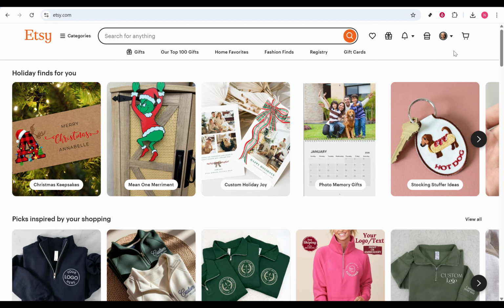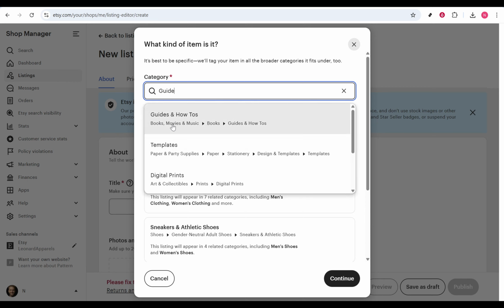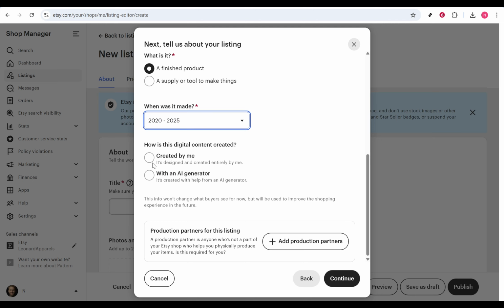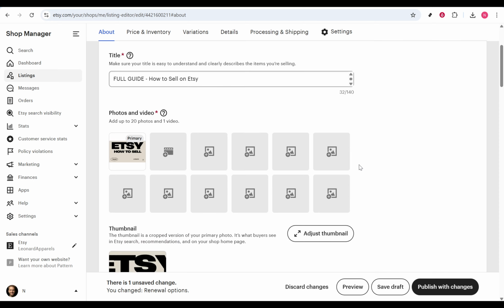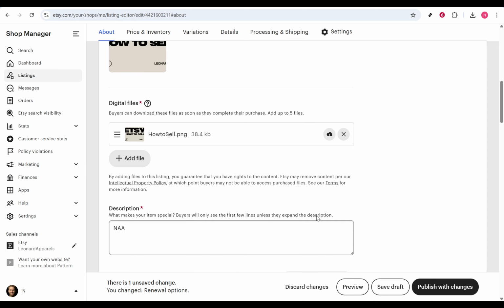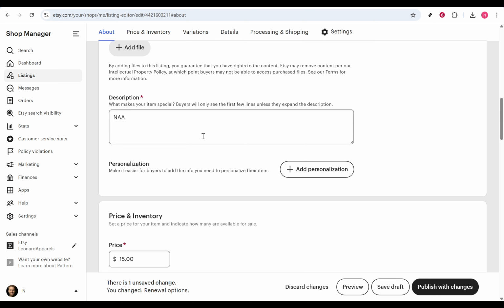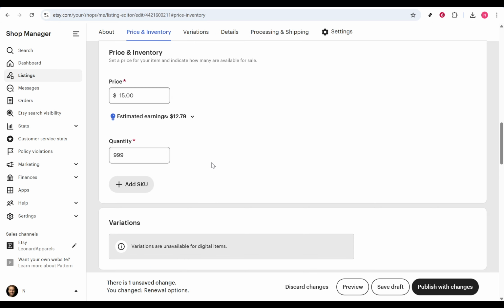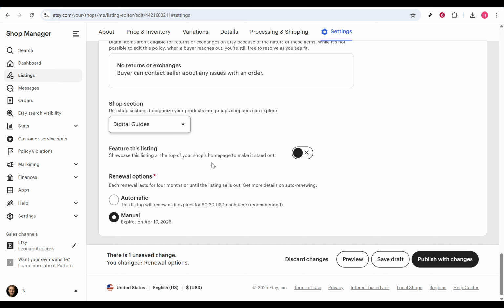How To Sell In Etsy Digital Products (2026 Easy Guide)